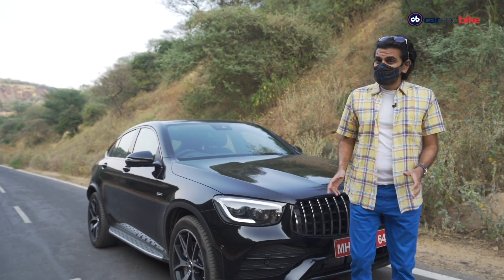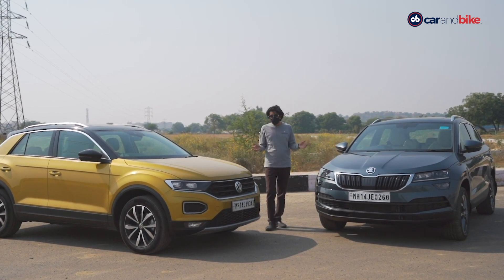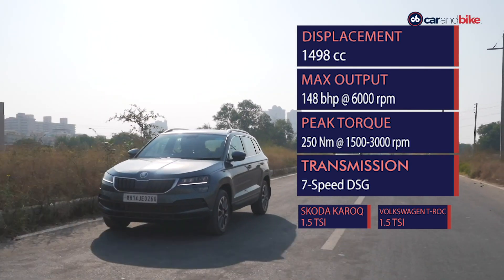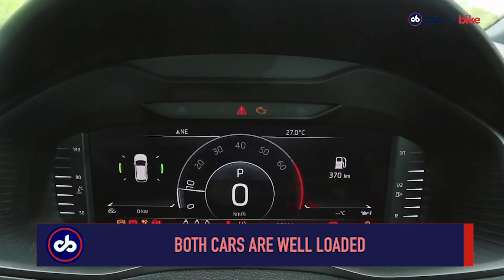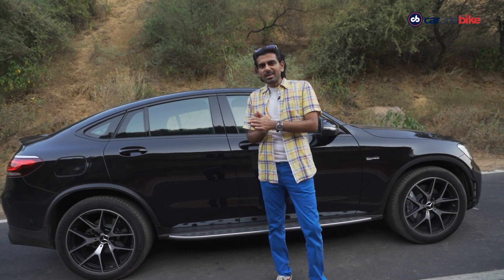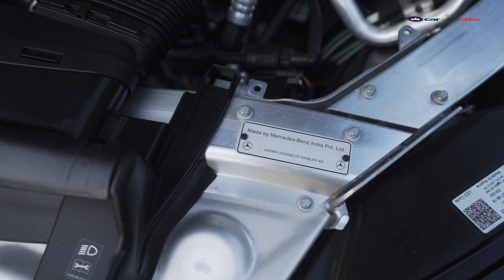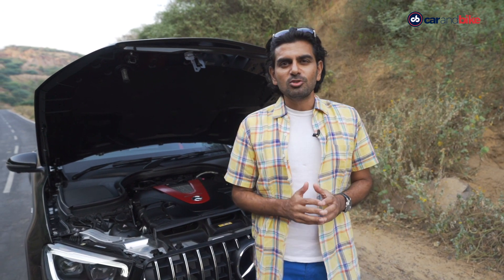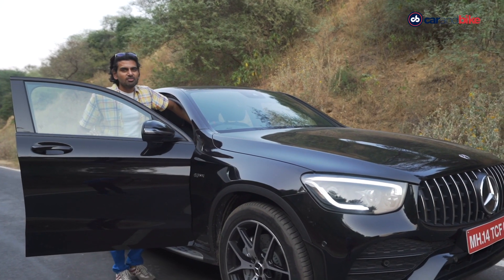Skoda Karoq vs VW T-Roc, Honda Interview, IOC Servicing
This week's episode of the carandbike Show is action packed! The same platform from the VW Group gives birth to two distinctly indigenous identities. One is the Skoda Karoq and the other the Volkswagen T-Roc. There is a lot both these cars have in common. They have the same DNA, the same heart and target the same audience but they're as different as chalk and cheese and we have put them both to the test to find out who is best suited for what crowd. Then, we bring you a short snippet from our interview of Atsushi Ogata, President, MD & CEO, Honda Motorcycle and Scooter India and we talk to him about the new Honda H'Ness CB350 and Honda's future plans. Lastly, we tell you about Indian Oil Corporation's new doorstep vehicle servicing facility.